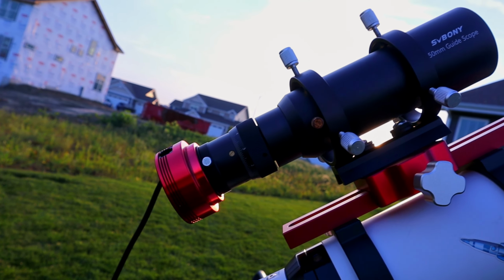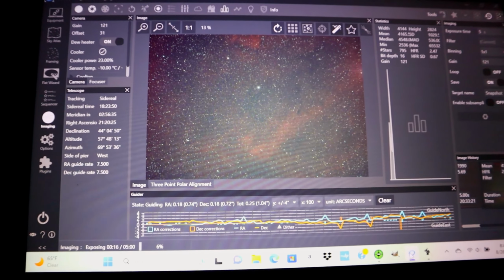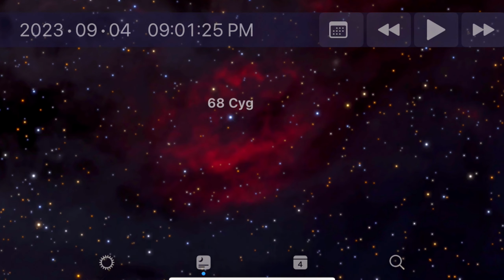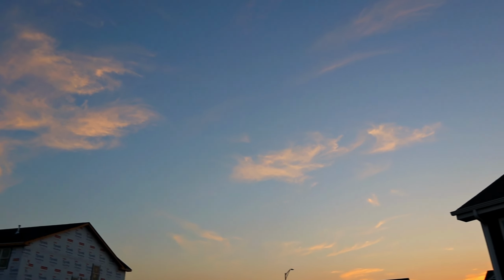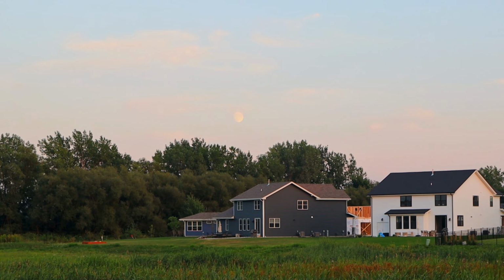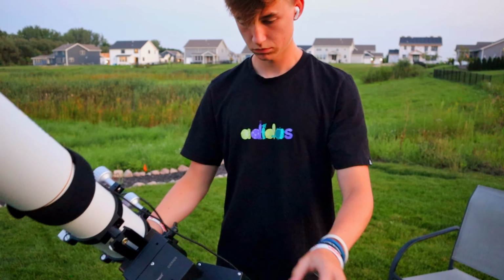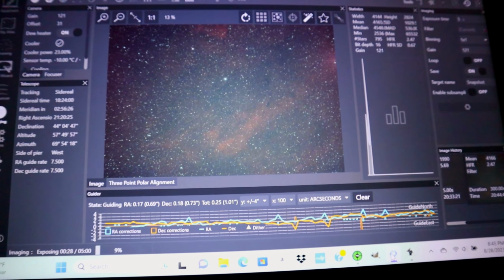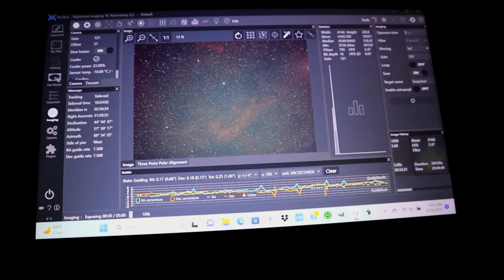My most CHALLENGING NEBULA PHOTO YET.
Here is is. My most CHALLENGING ASTROPHOTOGRAPHY SHOT YET. Come with me on another journey in the backyard as I show you how I got this image, including a few tips, and revealing my image at the end!

GEAR: CAMERA: Player One Artemis-C Pro MOUNT: iOptron GEM28 TELESCOPE: Svbony Sv503 80mm ED doublet refractor FILTER: Optolong l-eNhance GUIDE CAMERA: ZwoAsi120mc GUIDE SCOPE: Svbony 50mm Guide Scope